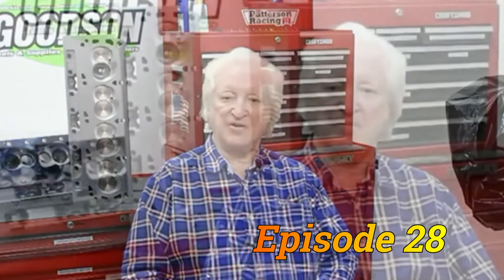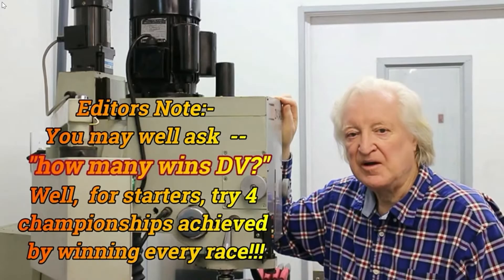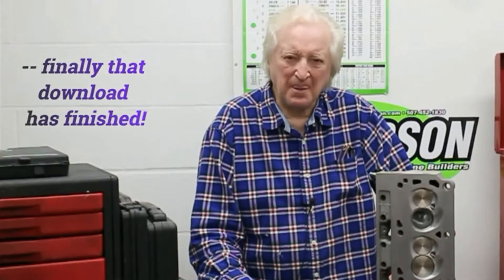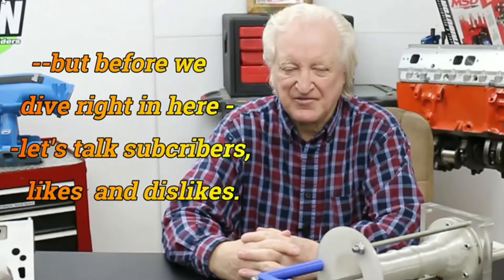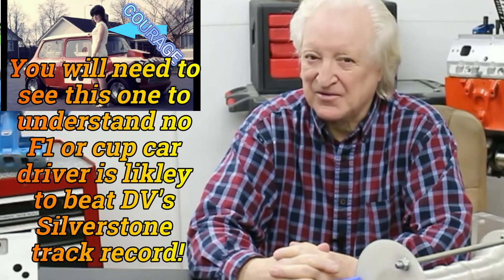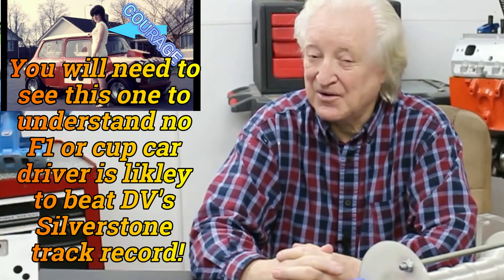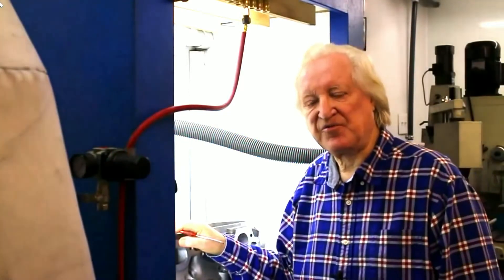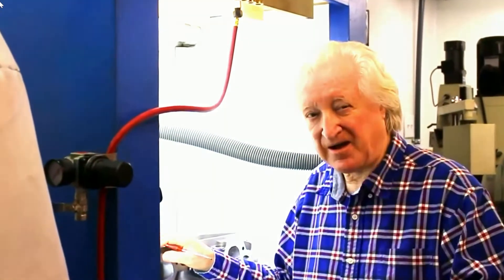5 golden rules for Pro grade porting. What are they?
In this, episode 28, of PowerTec 10 DV delves into the real fudimentals of porting on a pro level without  deeply  into the math involved. This episode is the introduction and brief explanation of what the '5 golden porting rules' are. Never has the subject been so thorughly dealt with in such an understandable manner.